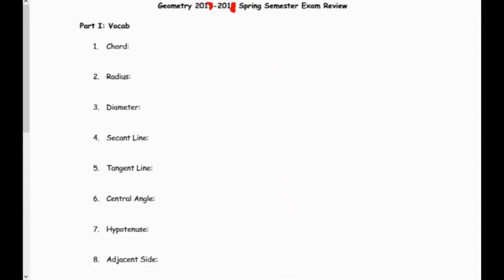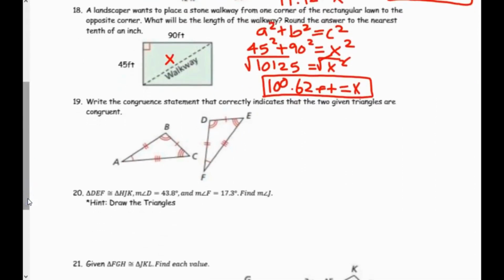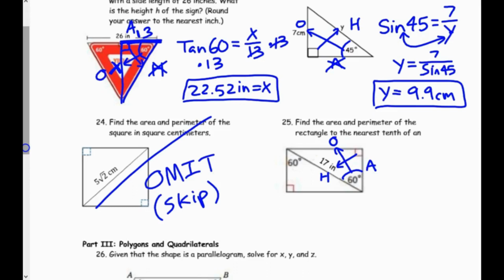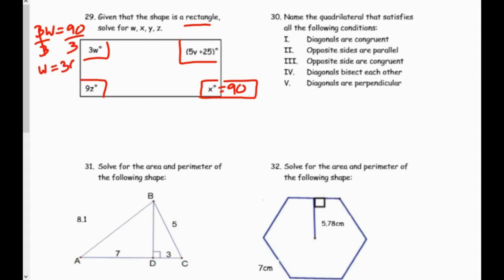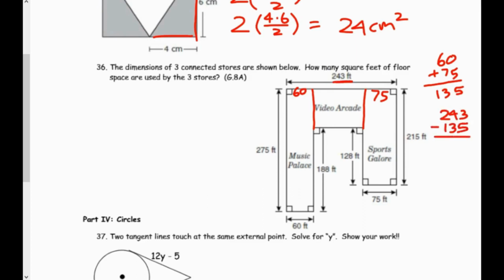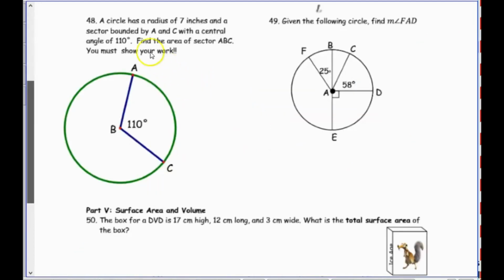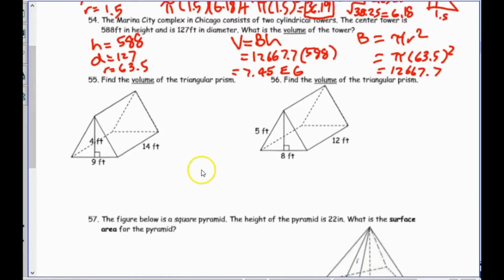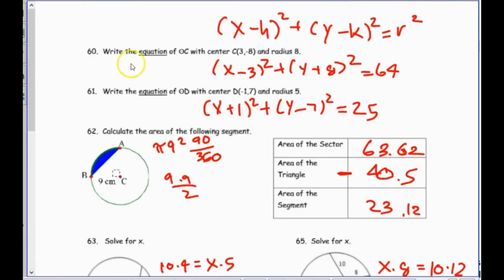REVIEW Geometry Semester II Final Exam